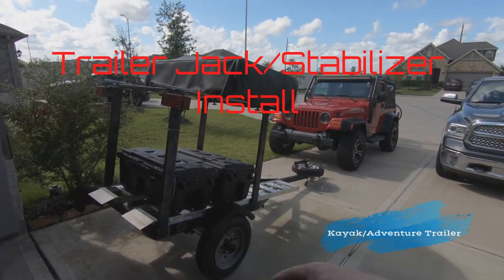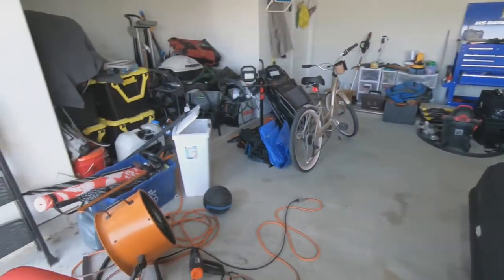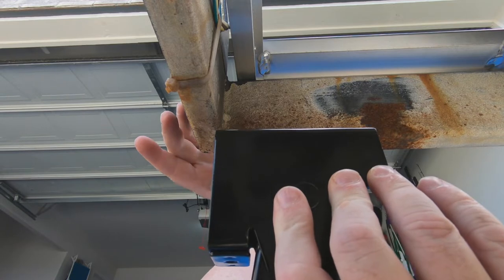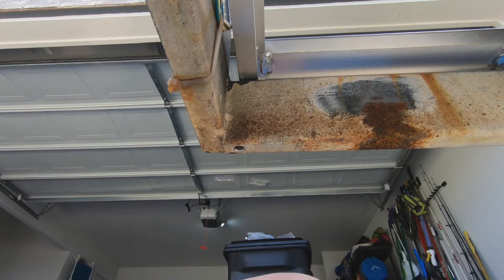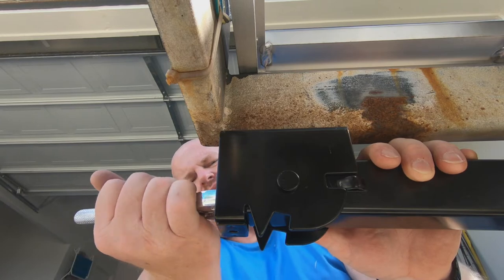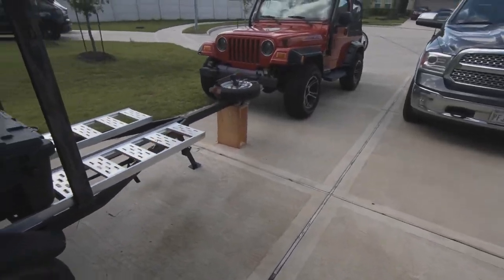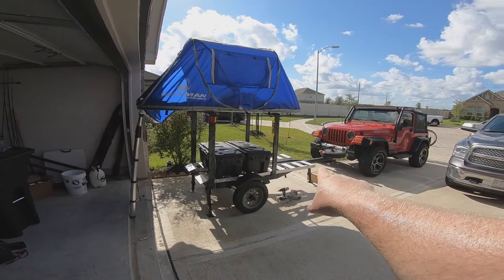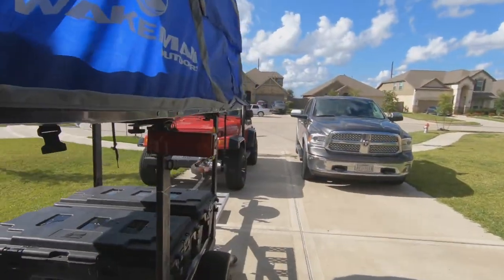VLOG 34 2021 Light Weight Stabilizer install on Adventure Trailer / Roof Top Tent on Kayak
Red Hound Auto 4 Telescoping...